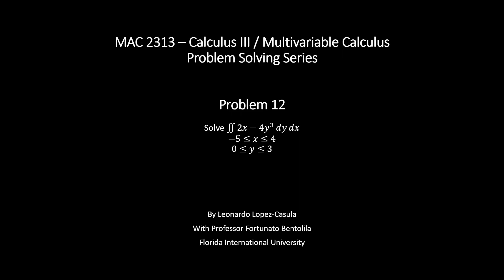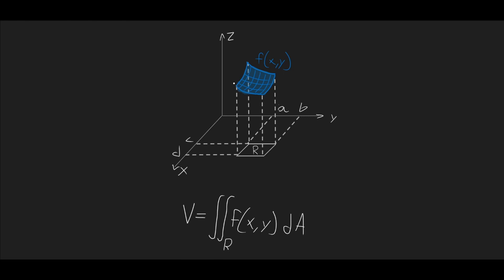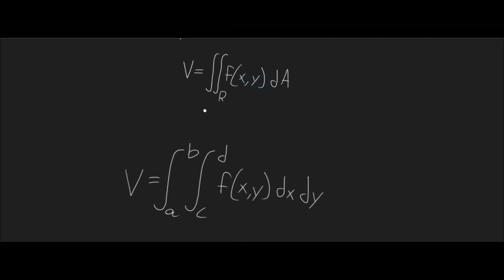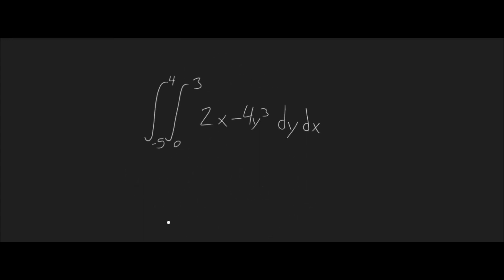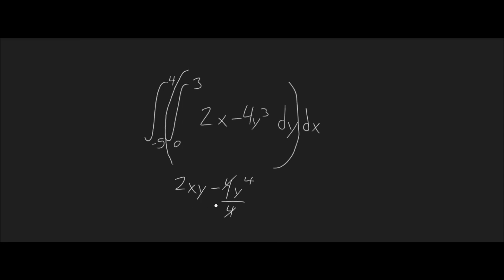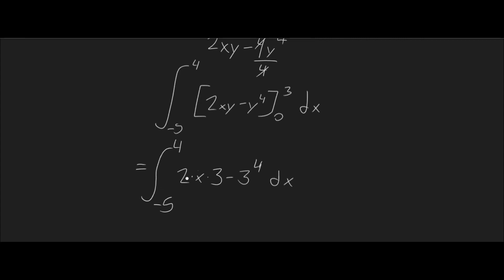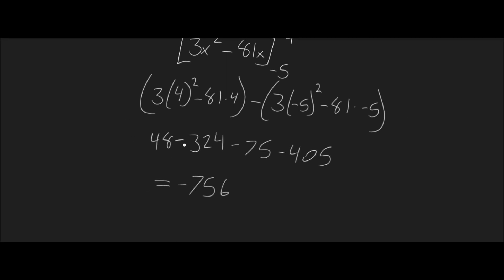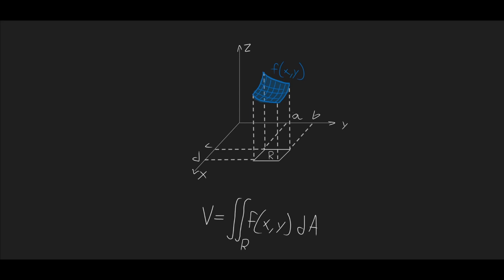Double Integrals Part 1 - Problem 12 - Calculus III Problem Solving Series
In this video I show you how to solve double integrals with constant bounds.